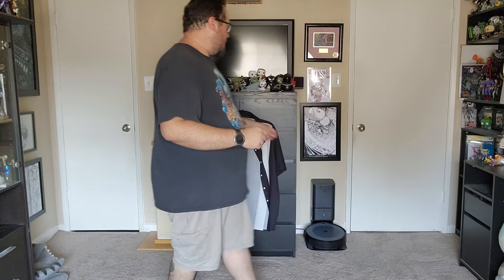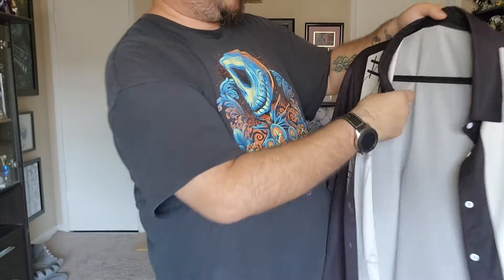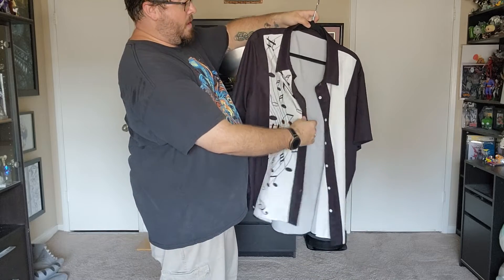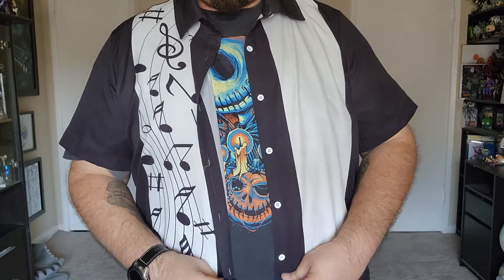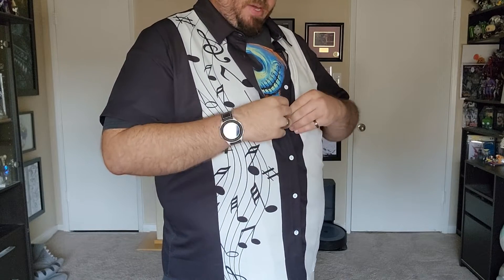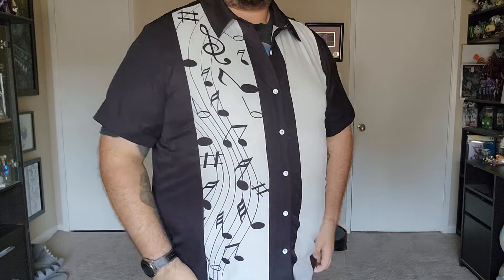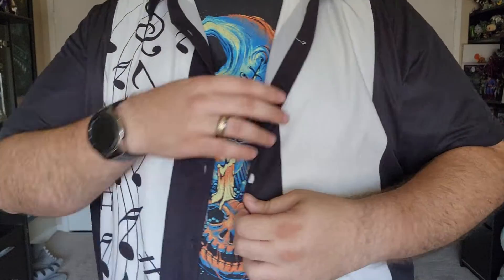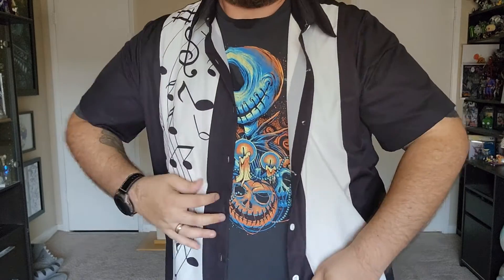Review of Hawaiian Shirts for Men Bowling Short Sleeve Print Regular Fit Summer